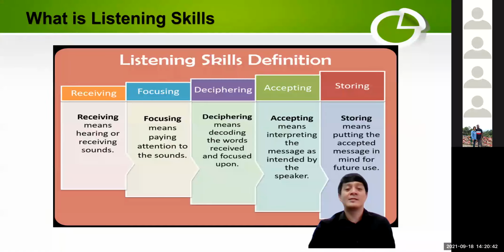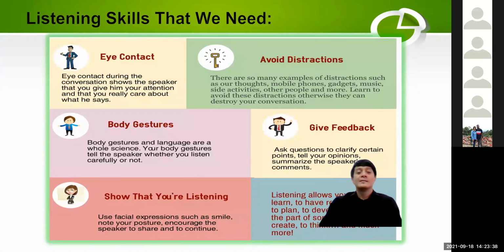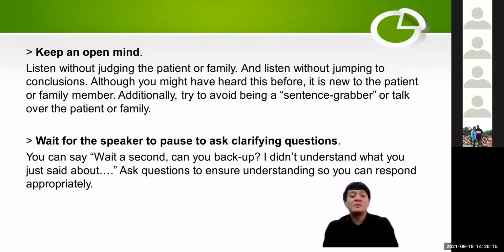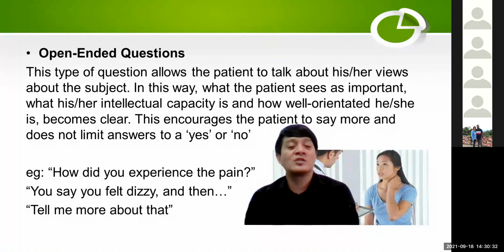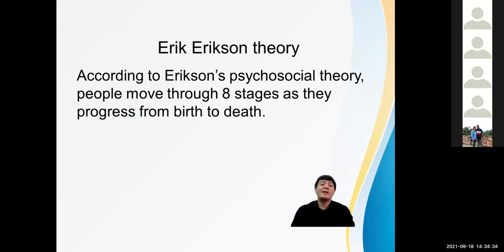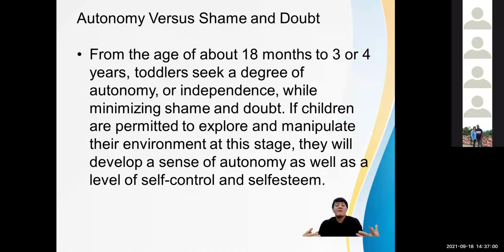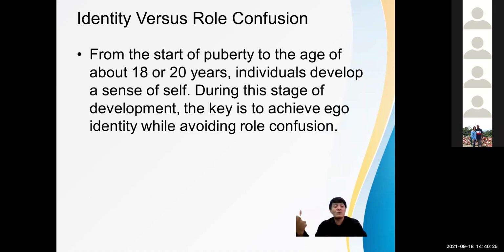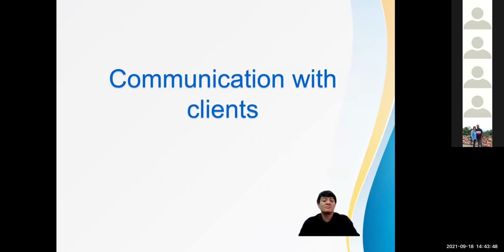Therapeutic Communication and Psychosocialization